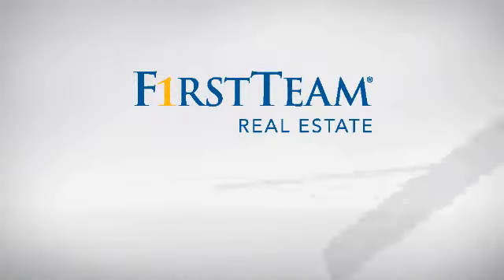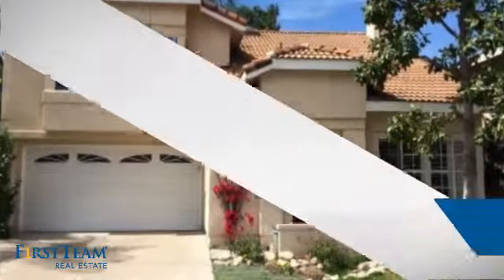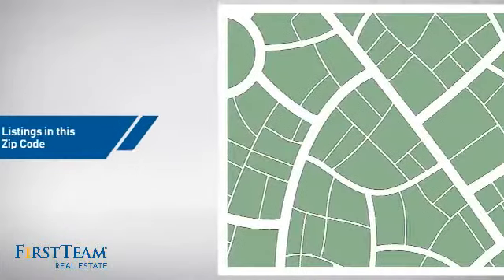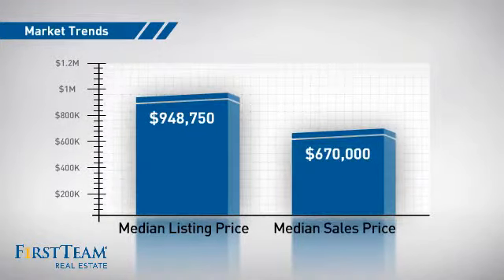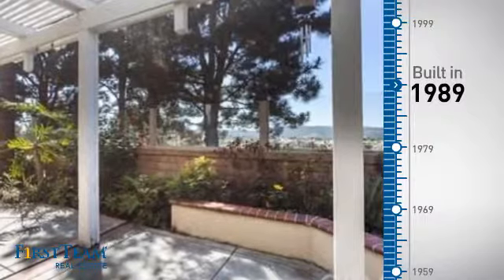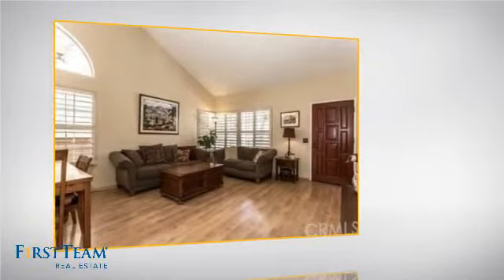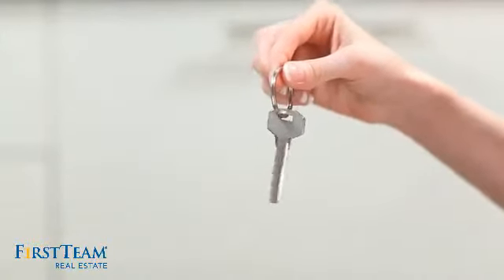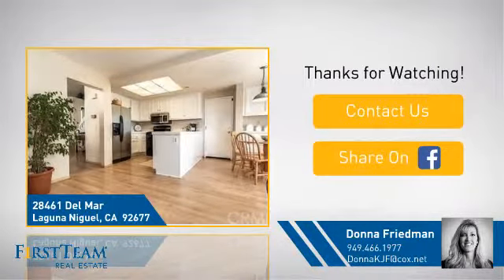28461 Del Mar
View, View View!  Beautiful 4 bedroom home in sought after neighborhood of Rancho Niguel!  Enter this home to large living room with vaulted ceilings and wood flooring.  The kitchen with breakfast nook connects to the family room with cozy fireplace.  The slider opens up to the backyard patio area complete with firepit perfect for entertaining and sunset views!  A half bath is conveniently located at the first landing up the staircase.  There are 4 bedrooms and 2 baths upstairs with the master suite featuring vaulted ceilings. The home has a large attached 2 car garage.  This home  located in the Tampica Tract has low associations and has automatic membership to 'The Club' which includes 3 pools, tennis courts, playgrounds, a gym and more! The area is close to shopping, restaurants, toll roads, freeways and the beach! This home will go quickly as it is priced to sell